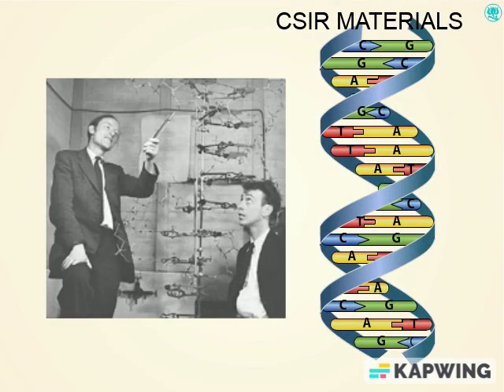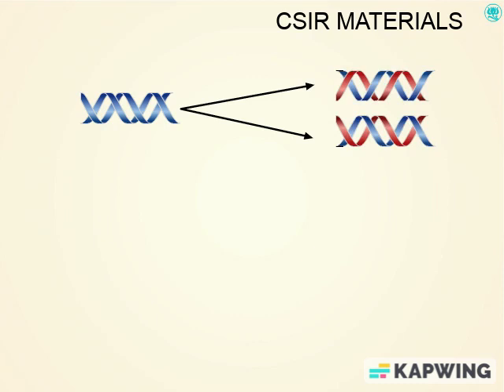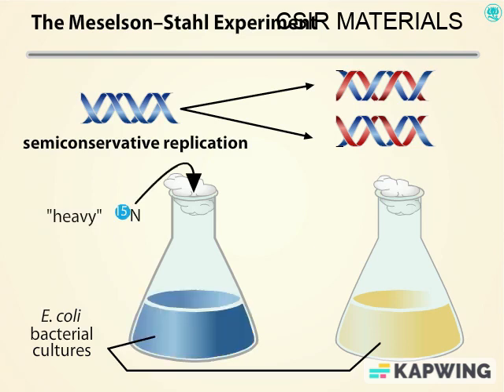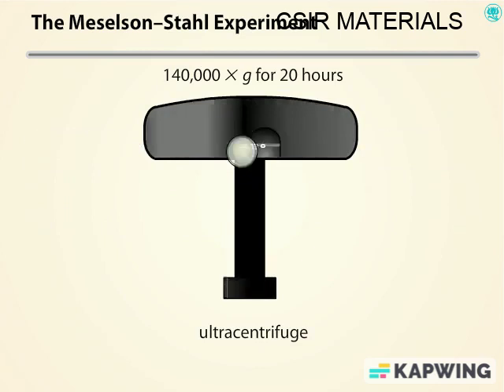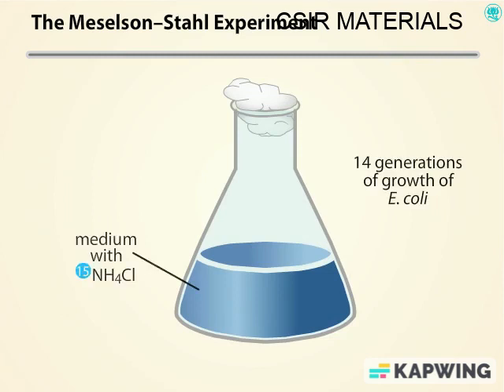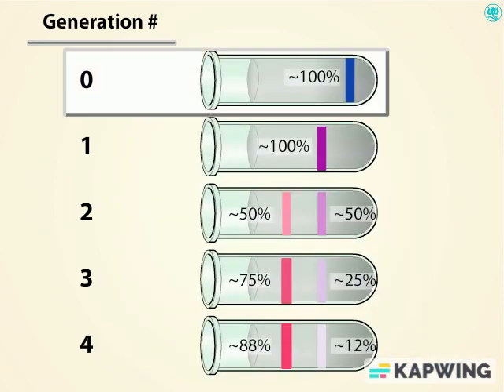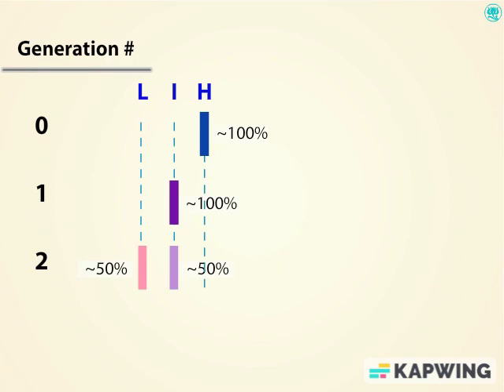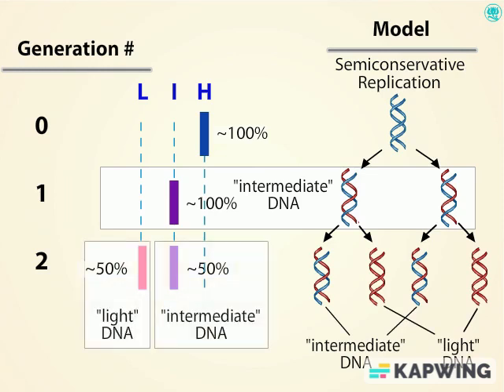THE MESELSON STAHL EXPERIMENT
In 1958, Meselson and Stahl conducted their famous experiments on DNA replication using E. coli bacteria as a model system which supported Watson and Crick's hypothesis that DNA replication was semiconservative.